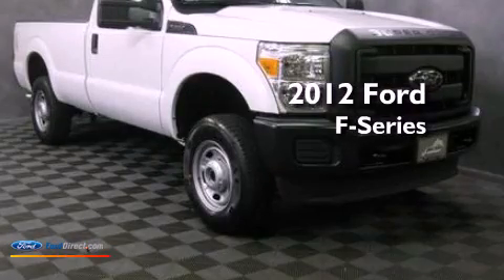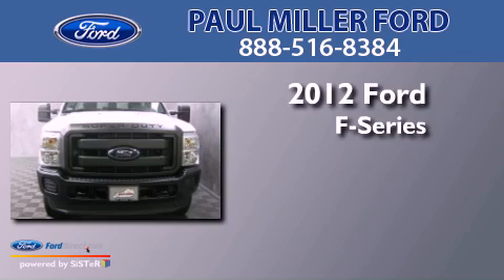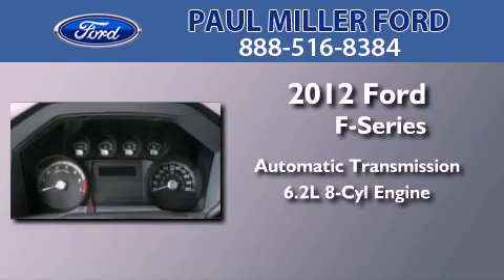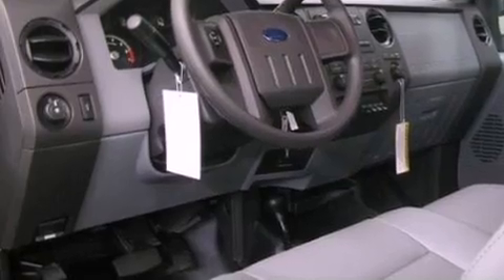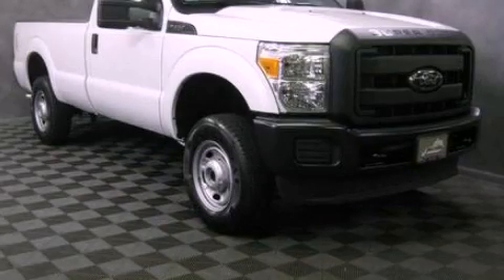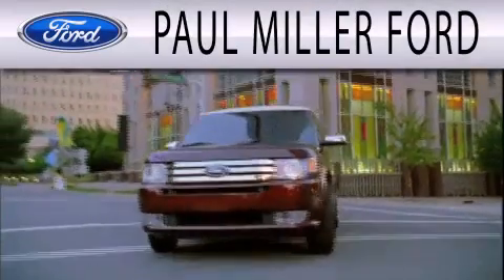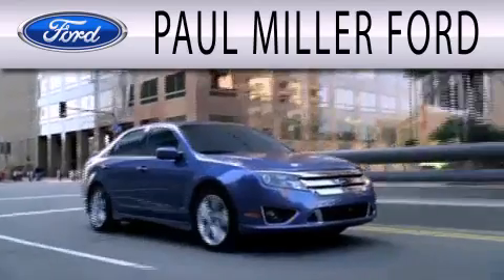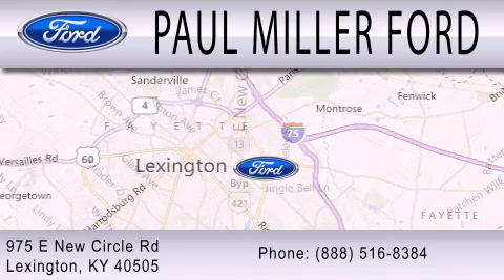2012 FORD F-250 Lexington KY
Year : 2012
 Make : FORD
 Model : F-250
 Engine : 6.2L V8 16V MPFI SOHC FLEXIBLE FUEL
 Trans . : 6-SPEED AUTOMATIC
 Exterior : OXFORD WHITE
 Miles : 5

 Stock : CEA91531

 975 New Circle Road Ne